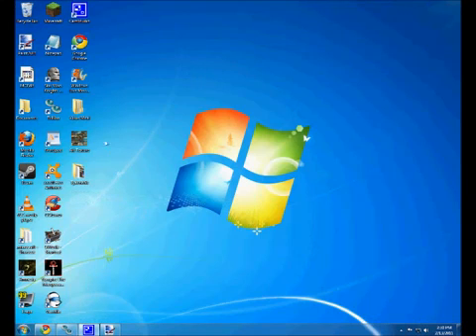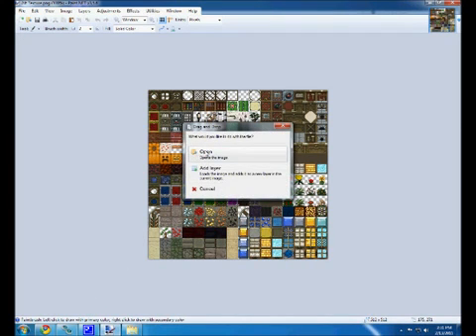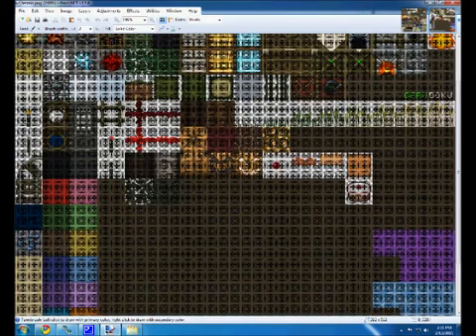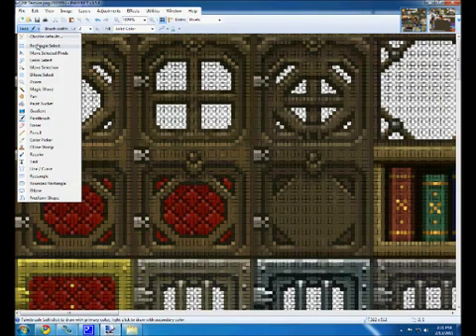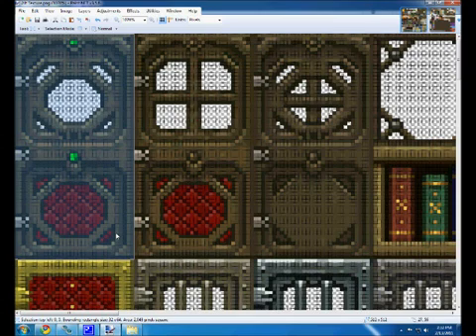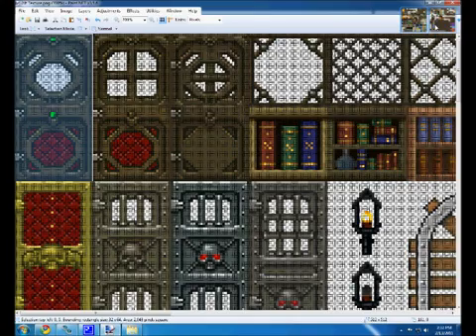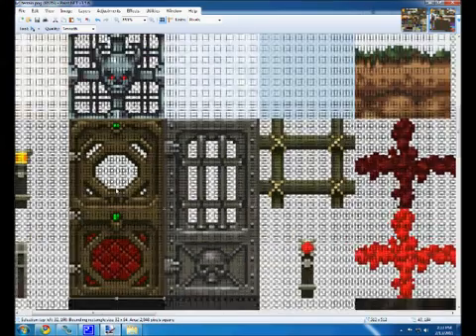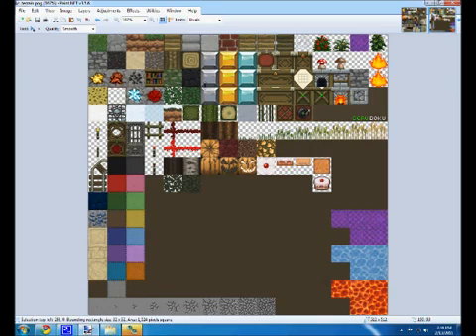Minecraft Tutorial: Texture Swap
Note: This is a Re-upload of my older videos from my previous channel and may be outdated